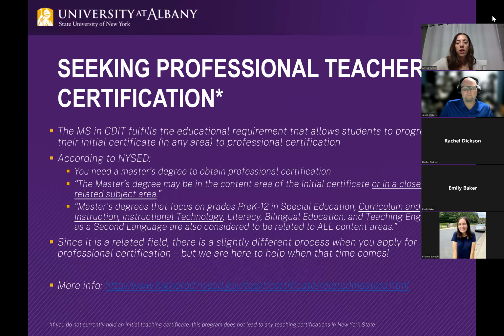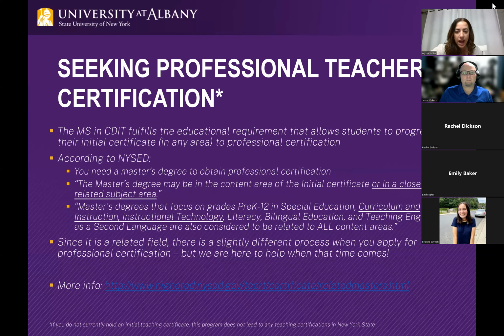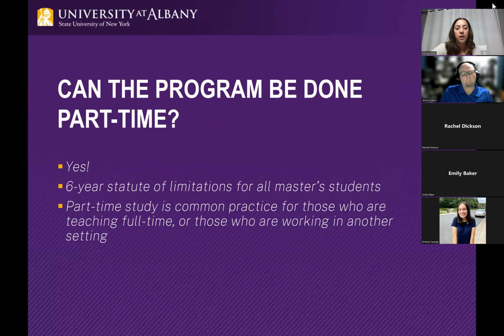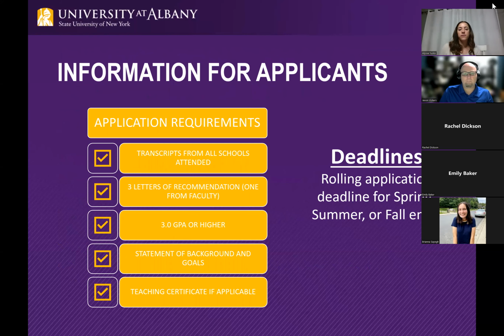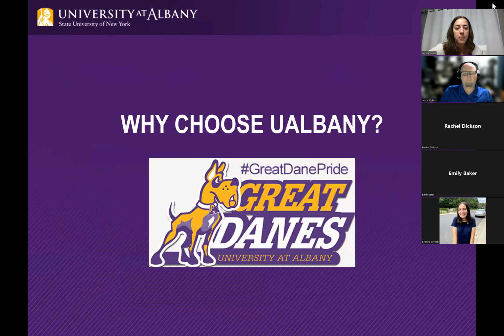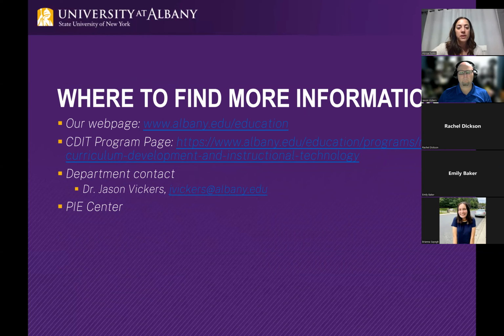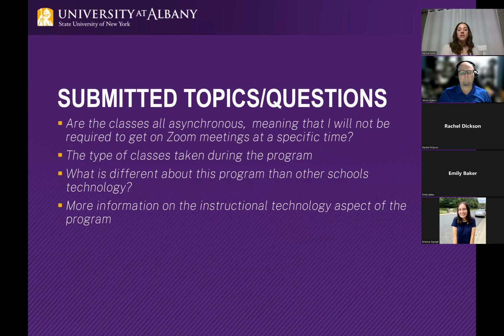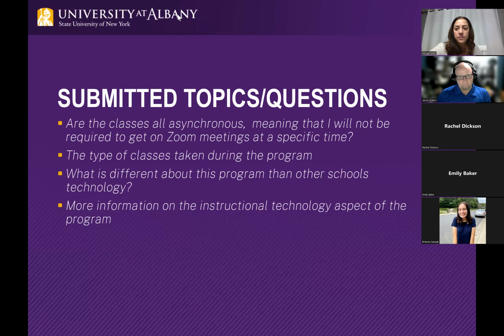MS CDIT Info Session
Learn more about the MS in Curriculum Development & Instructional Technology program at the University at Albany, School of Education from the Pathways Into Education (PIE) Center. or email